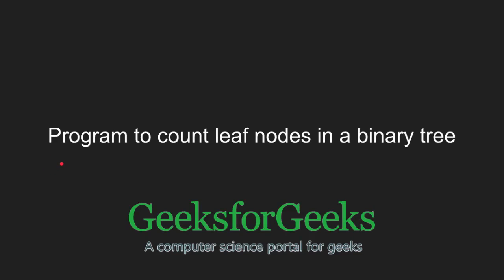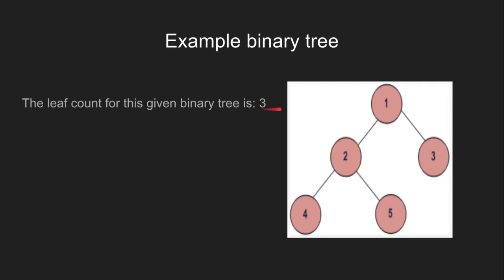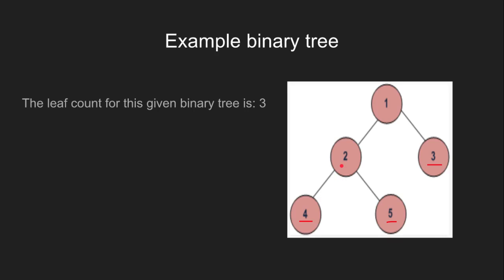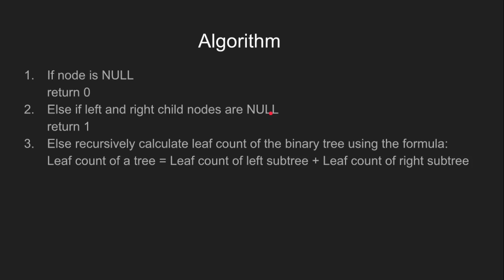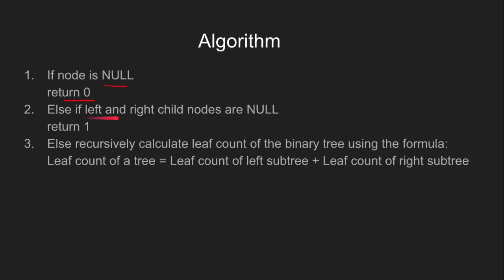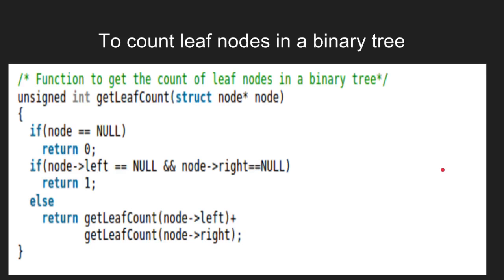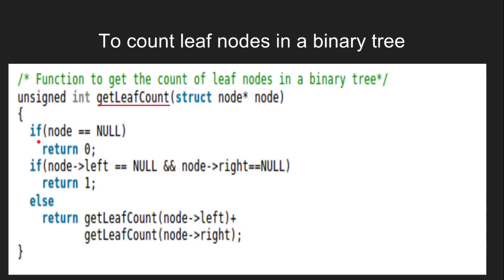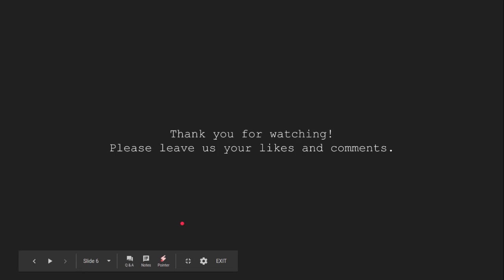Count leaf nodes in a Binary Tree (Recursive) | GeeksforGeeks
This video is contributed by Aditi Bainss